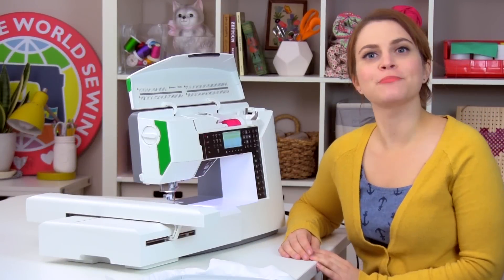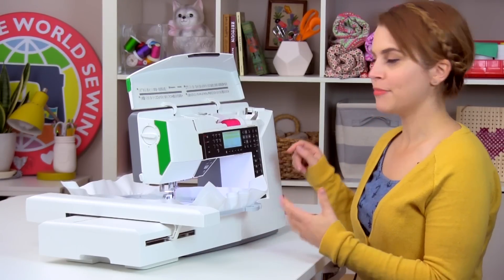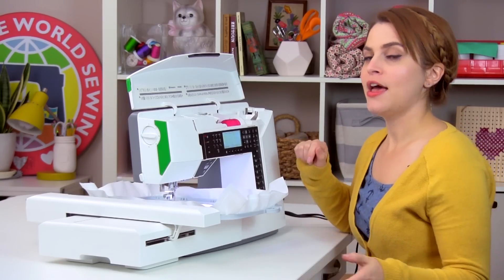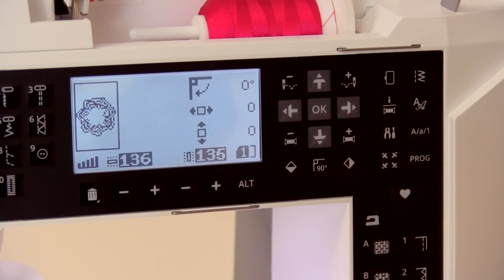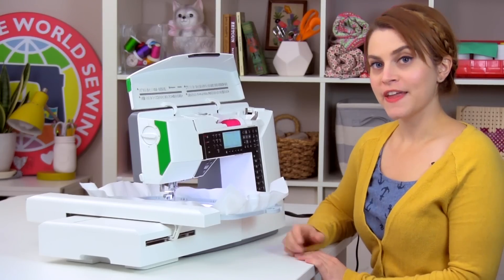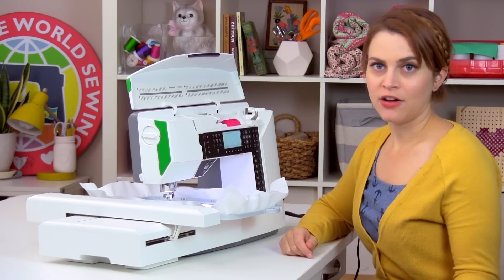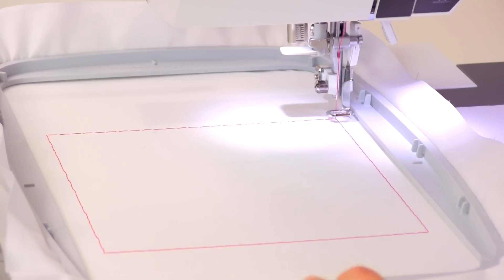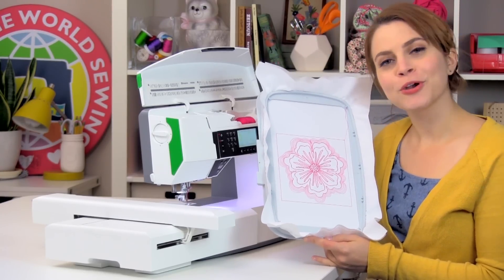Embroider! (Episode 6)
Episode 6: Embroider! is the final episode in the Machine Embroidery for Beginners video series. This episode covers stitching out an embroidery design on the DESIGNER JADE™ 35.

Our Machine Embroidery for Beginners video series will cover all the basic info you need to get started machine embroidering. We'll be featuring the HUSQVARNA VIKING® DESIGNER JADE™ 35 sewing and embroidery machine, and we'll be covering machine set up, stabilizers, thread, hoops, and stitching out.